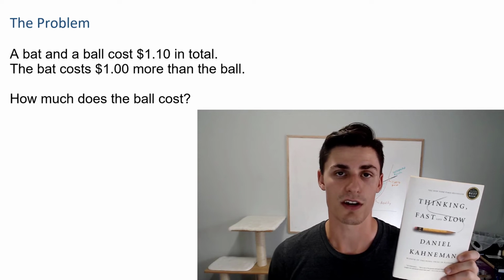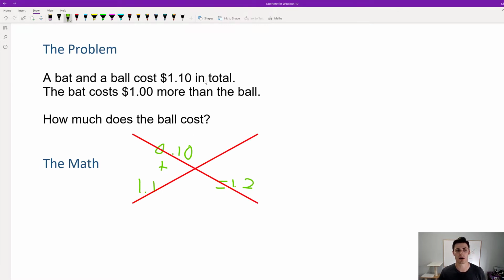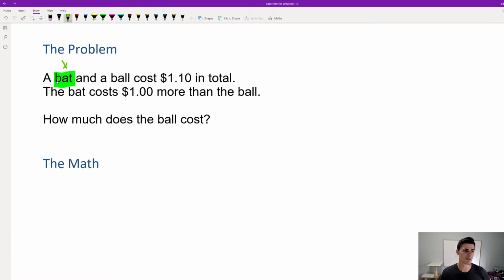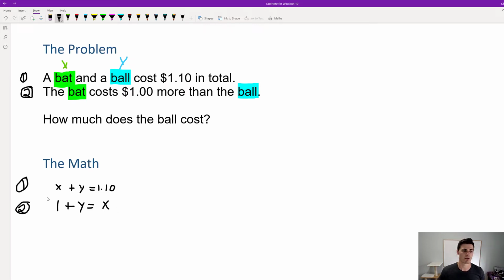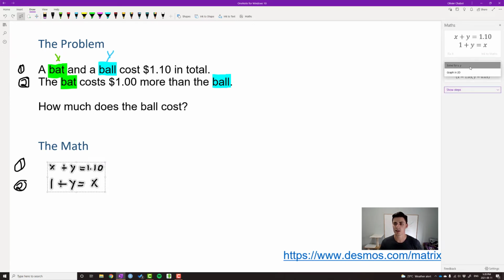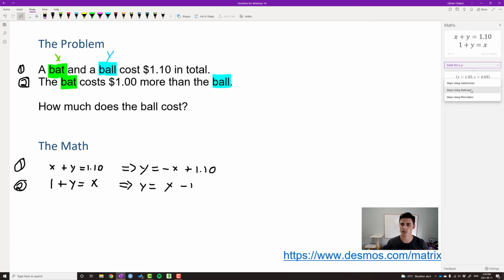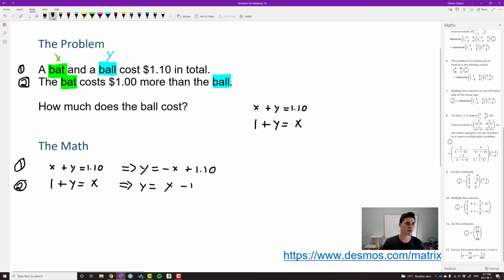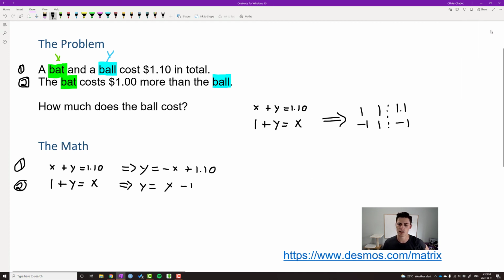Solving The Famous Bat & Ball Problem With Microsoft OneNote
We will solve the bat and ball problem proposed by Daniel Kahneman in his book Thinking, Fast and Slow.

TIMESTAMPS:
0:00 Intro
0:24 The Problem
0:48 The Solution
1:50 System 1
2:15 System 2 Math
4:02 OneNote Math
6:49 Desmos Matrix Calculator
8:52 Conclusion